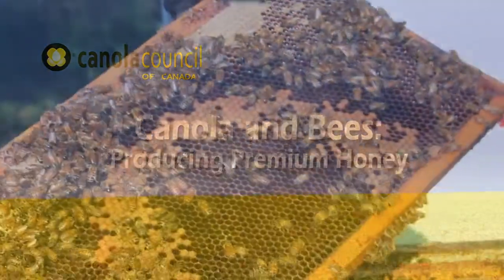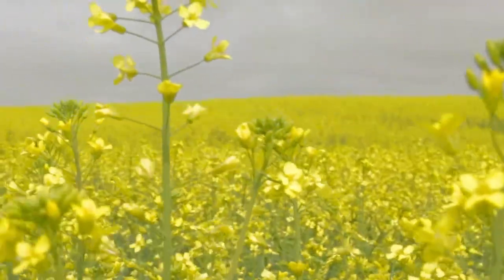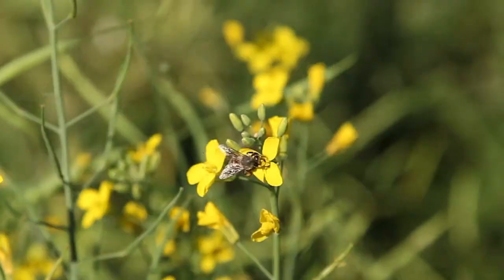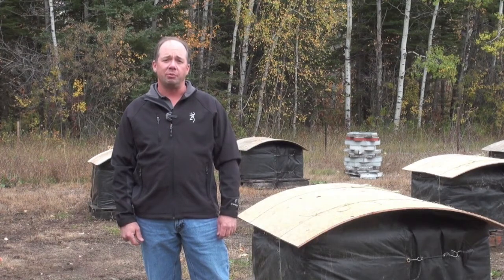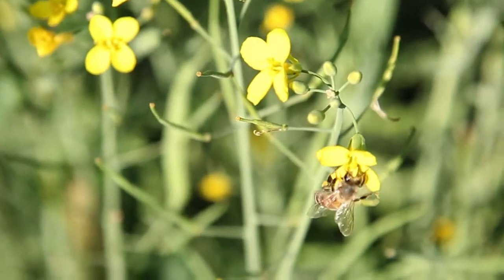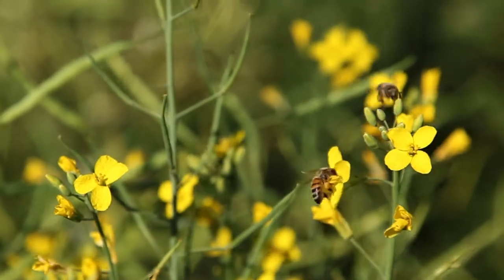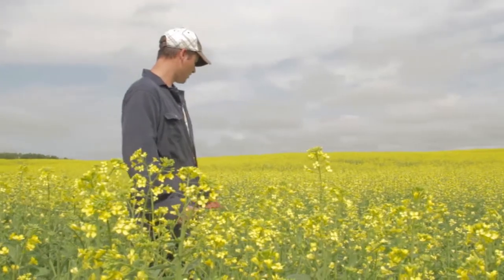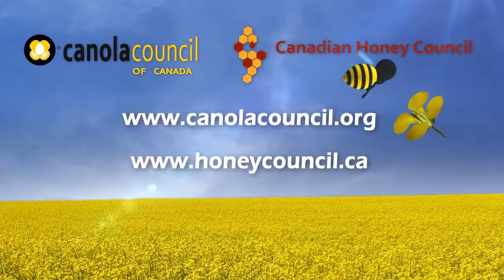Canola and Bees: Producing Premium Honey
Pure, mild and light in colour, canola honey is the preferred choice of Canadian consumers...and it's renowned for its quality around the globe.